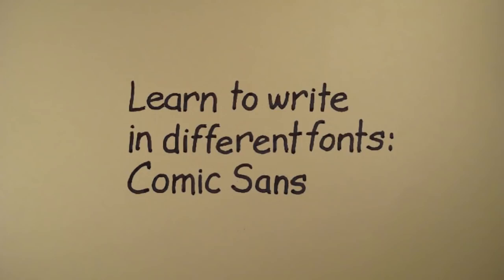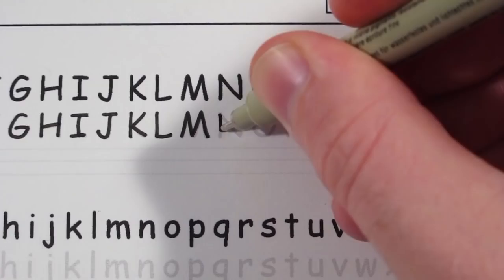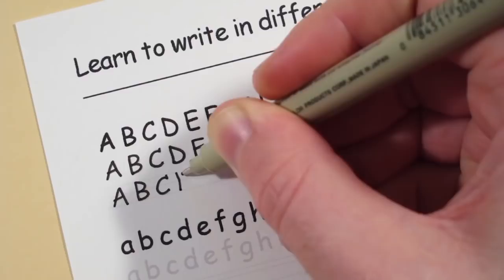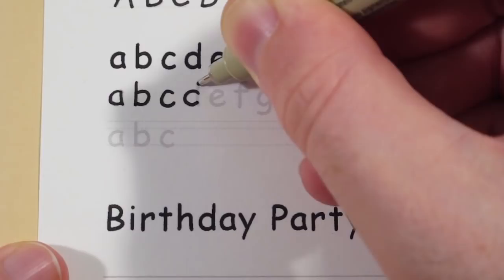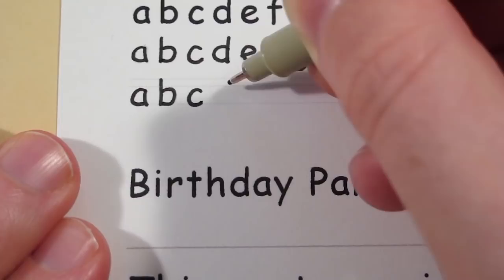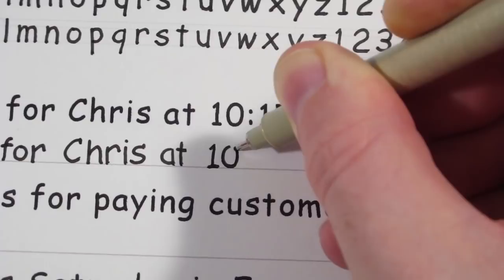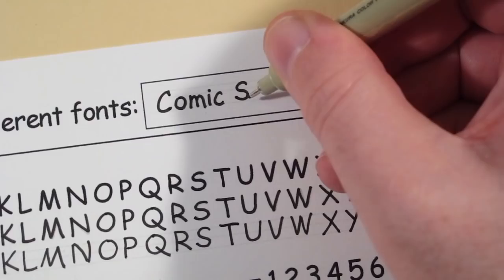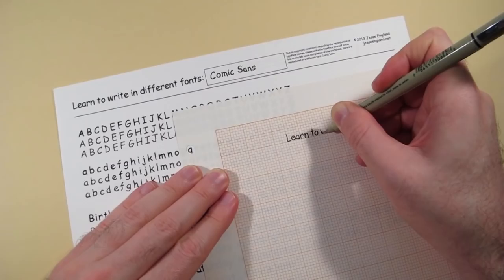Learn to write in different fonts: Comic Sans